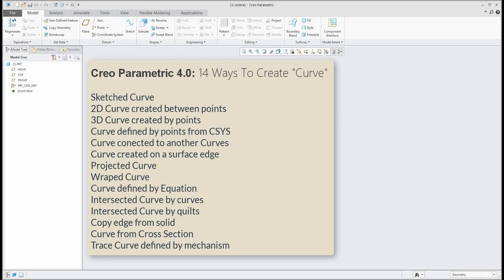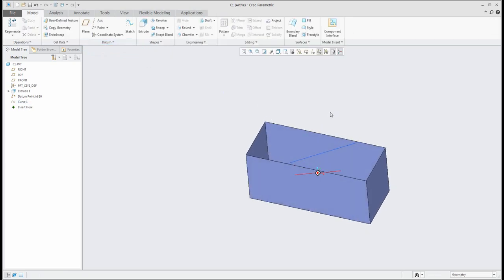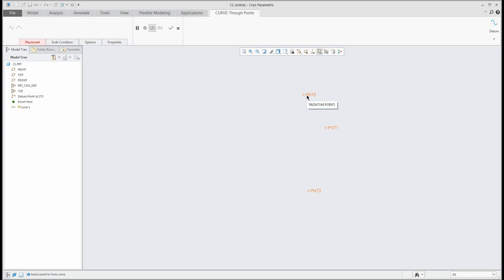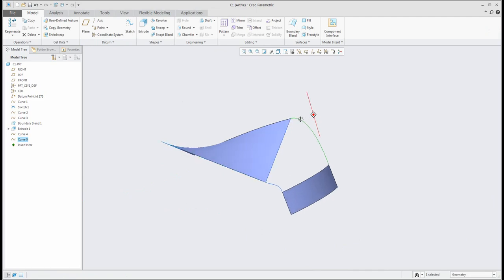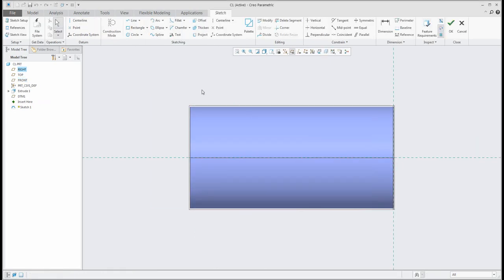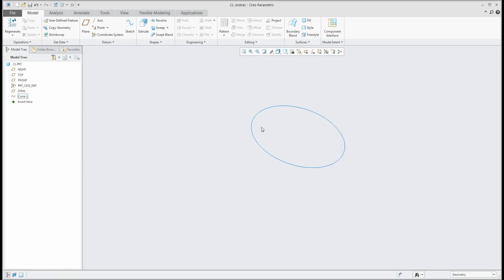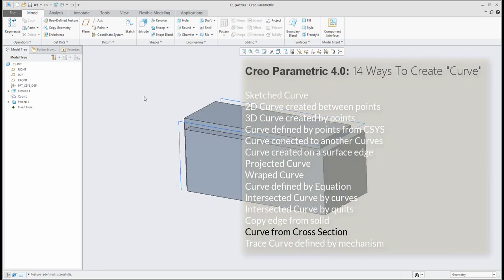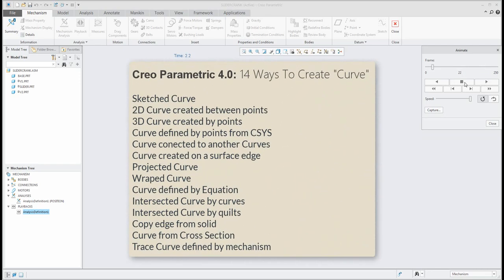Creo Surface modeling: 14 Ways To Create Curve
Surface modeling with Creo Parametric 4.0:
14 Ways To Create "Curve"

* Sketched Curve
* 2D Curve created between points
* 3D Curve created by points
* Curve defined by points from CSYS
* Curve conected to another Curves
* Curve created on a surface edge
* Projected Curve
* Wraped Curve
* Curve defined by Equation
* Intersected Curve by curves
* Intersected Curve by quilts
* Copy edge from solid
* Curve from Cross Section
* Trace Curve defined by the mechanism

... or try to check - Basic tutorial for Creo 4.0